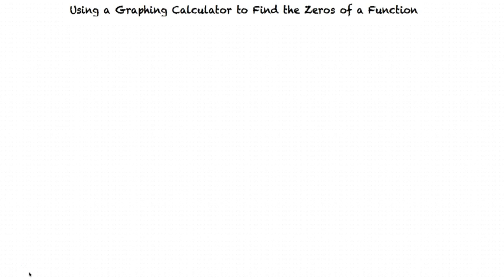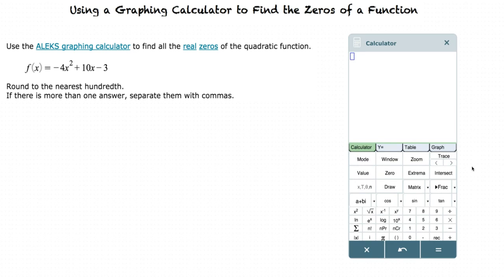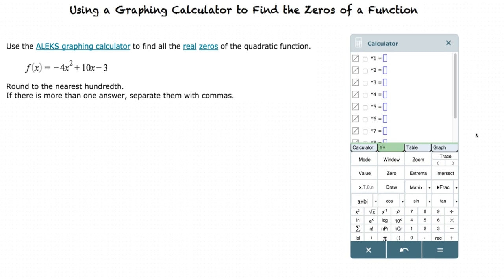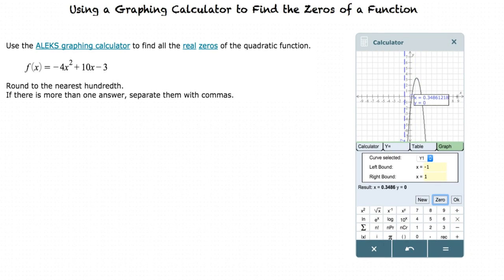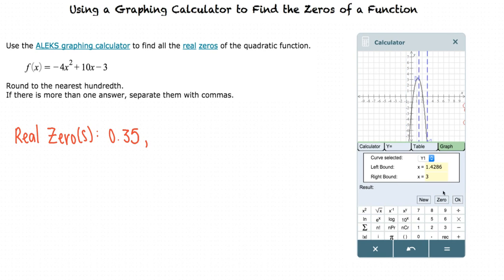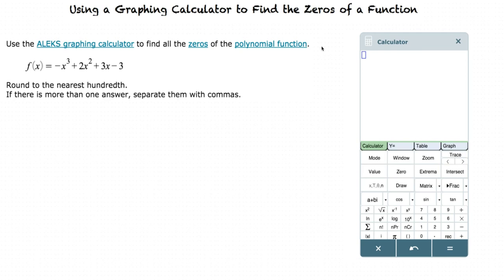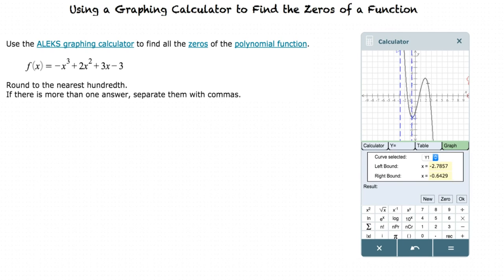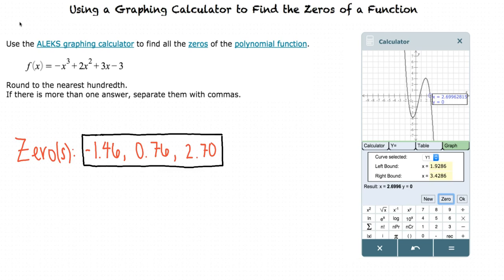Topic: Using a Graphing Calculator to Find the Zeros of a Quadratic Function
This is a topic level video of Using a Graphing Calculator to Find the Zeros of a Function for ASU.

Join us!